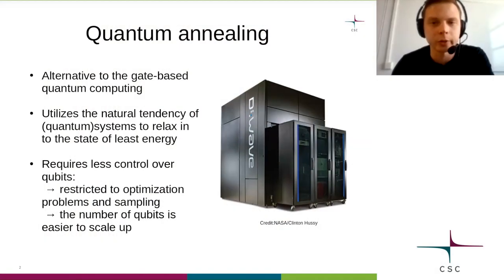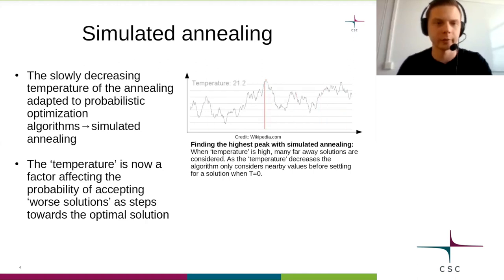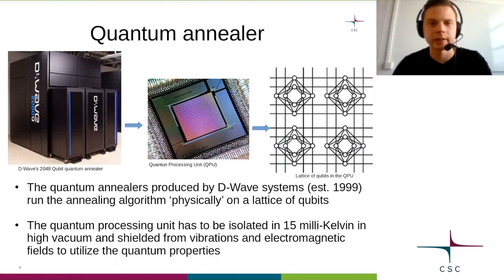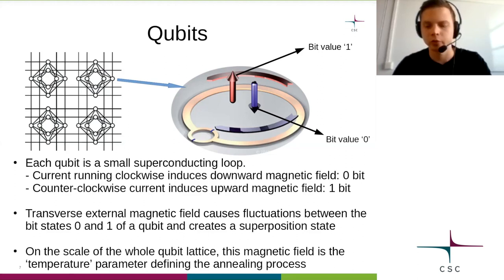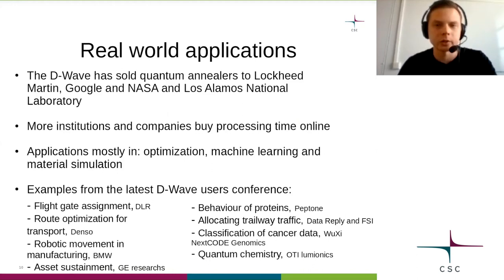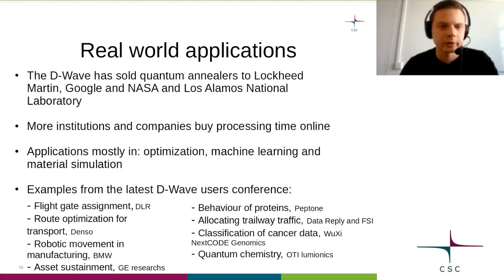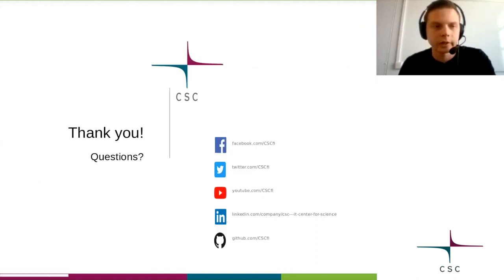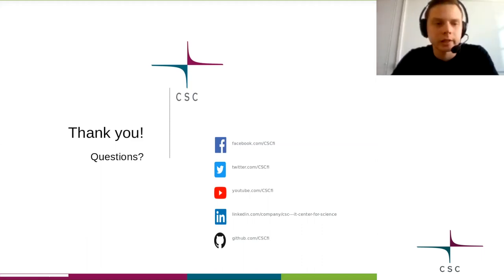Webinar: Quantum Computing by a Quantum Annealer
This second quantum computing webinar presents a quantum computing approach known as quantum annealing. Quantum annealers are a subclass of quantum computers that sacrifice a degree of control in favor of scalability. As a result, most of the early manifestations of quantum computing are based on quantum annealing. An example is the first commercial quantum computers by D-Wave Systems.

In this webinar, the method of quantum annealing is introduced together with some real-world applications of the approach. A rudimentary example of mapping a problem onto the D-Wave System's quantum annealer will be presented.

This introductory webinar does not require any prior knowledge of physics or computing. Having seen the first quantum computing webinar is beneficial but not mandatory for following this one.

We would very much appreciate your feedback! You can also suggest new webinar topics.